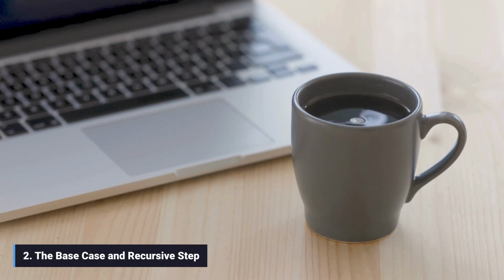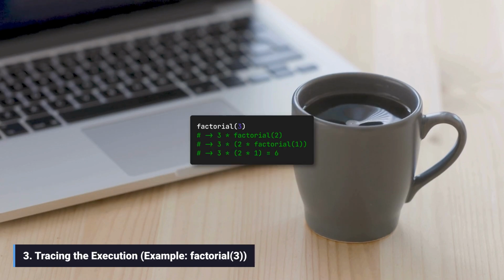[Python for Beginners]: 12.13. Functions: recursion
Chapters:
00:00:24 1. Defining the Factorial Problem
00:00:50 2. The Base Case and Recursive Step
00:01:16 3. Tracing the Execution (Example: factorial(3))
00:01:46 Summary